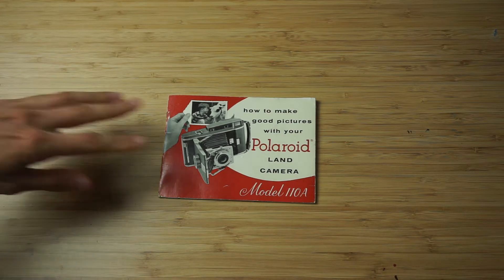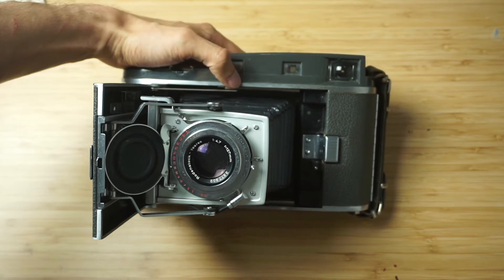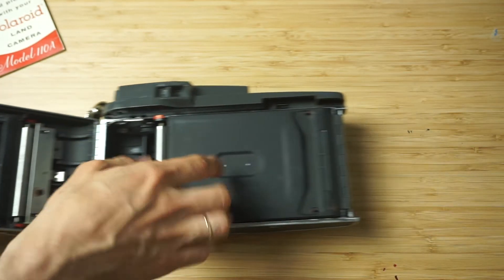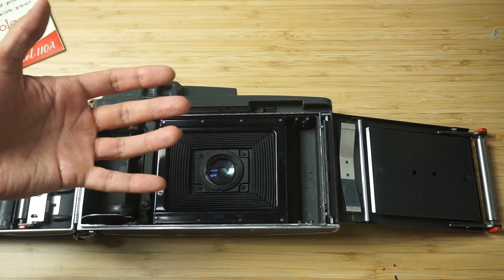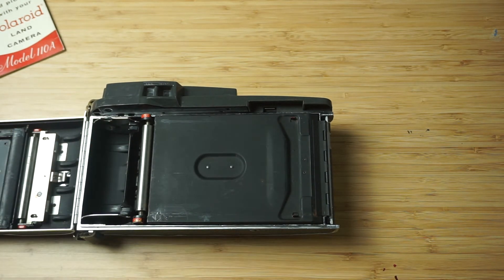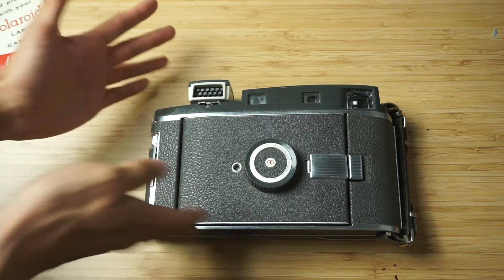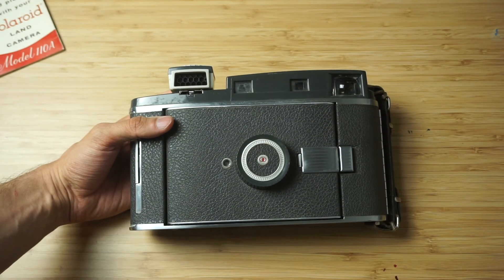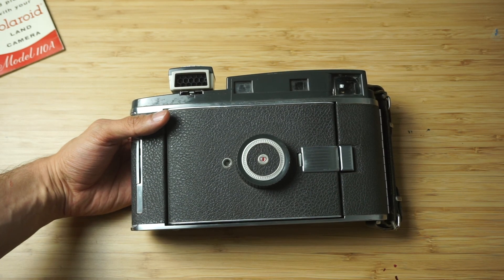Polaroid 110a 4x5 conversion announce!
Announcing yet another 4x5 conversion project! I'm going to employ 3D printing technology to make a non-destructive conversion. Feels awkward chopping off parts of that camera.